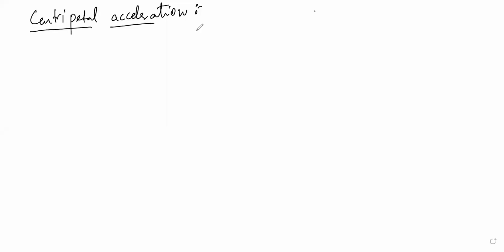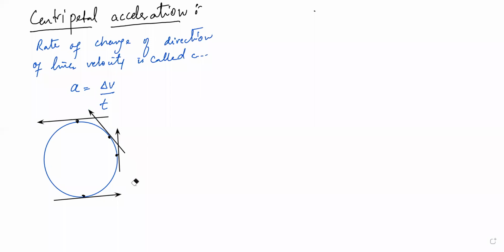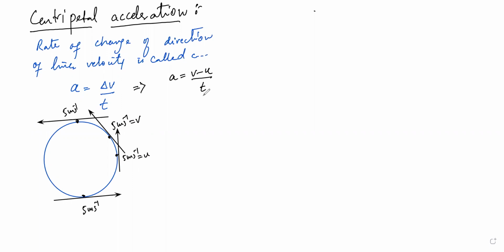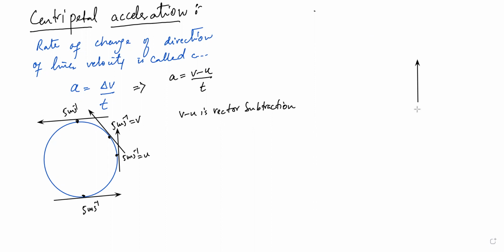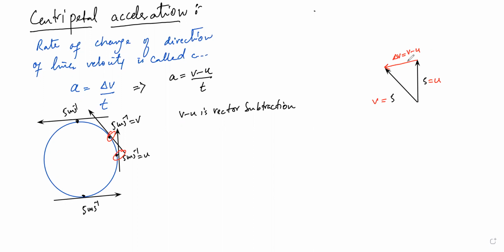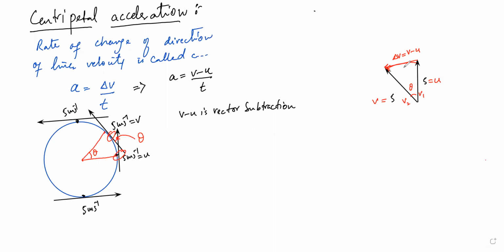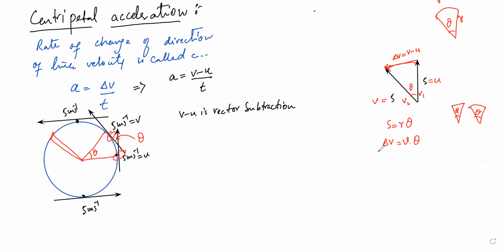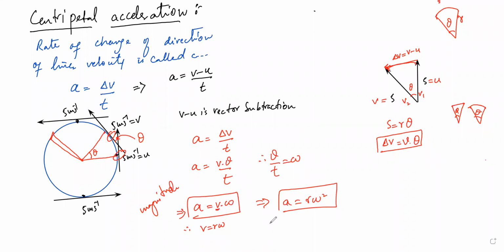A2 physics circular motion part 2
For Cambridge, Edexcel and other intermediate level Physics Students.